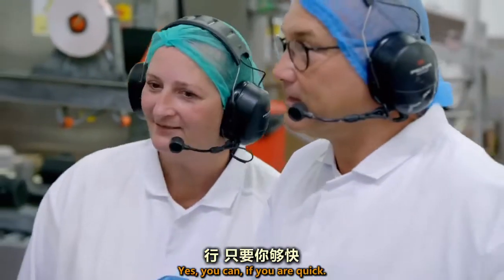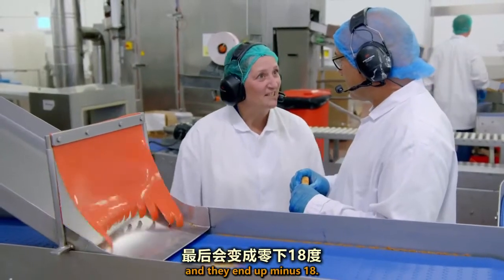冷冻让鳕鱼条保质期长达12个月之久！零下50度鳕鱼条有点冷！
微博@纪录片之家科技控
鳕鱼条要保持新鲜不腐败，冷冻则是一道重要工序！怎么将其冷冻呢？这是一个有趣儿的问题，一起去看看停在厂外的罐车里到底隐藏了什么秘密吧！原来是零下196摄氏度的液态氮，它可是鳕鱼条保质的关键偶！全片传送门：av45556001